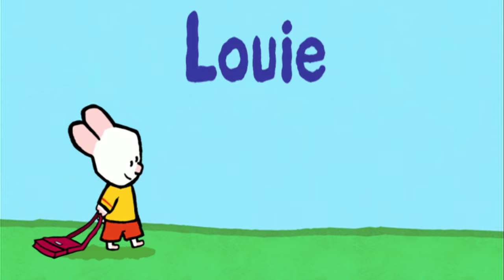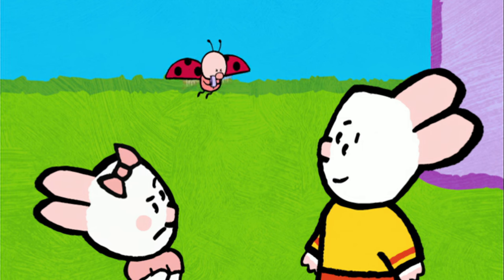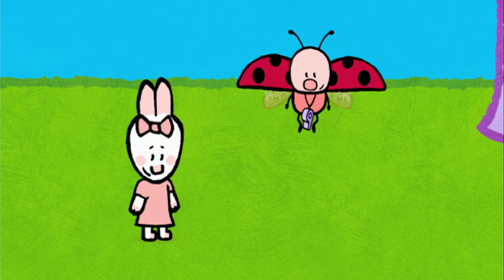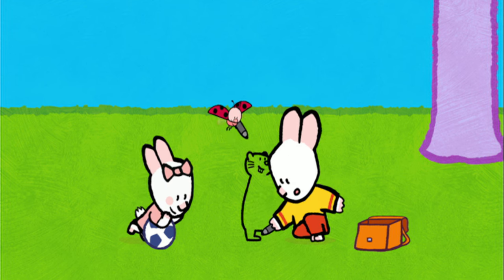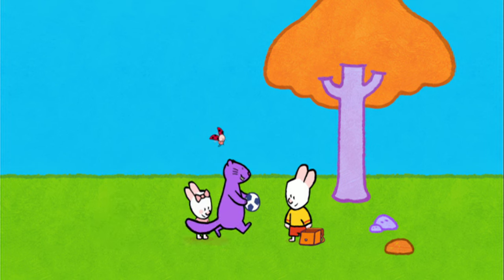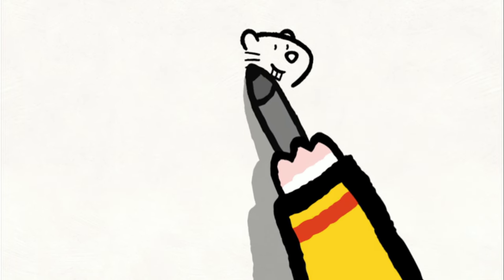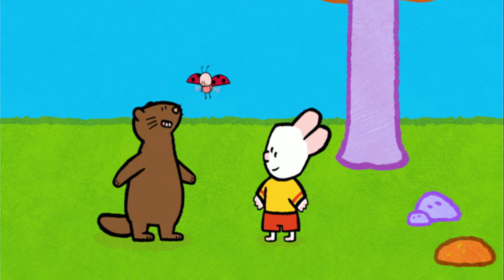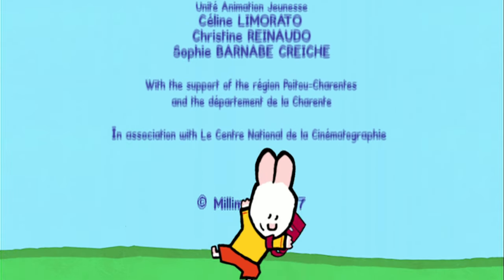Louie, draw me a marmot | Learn to draw cartoon for kids